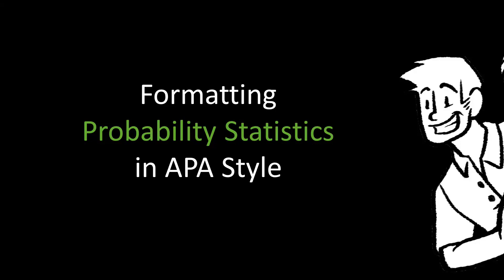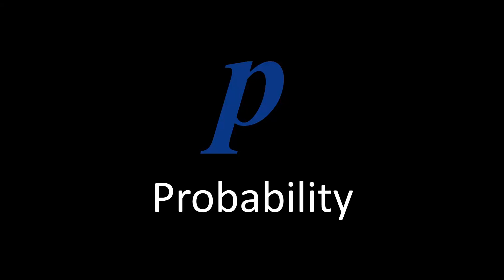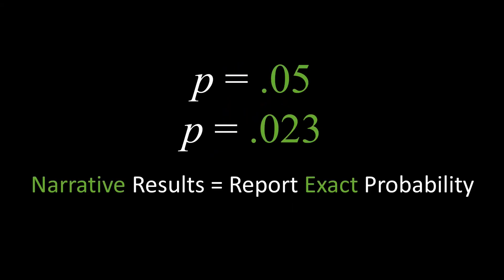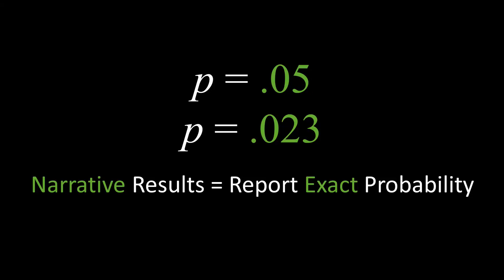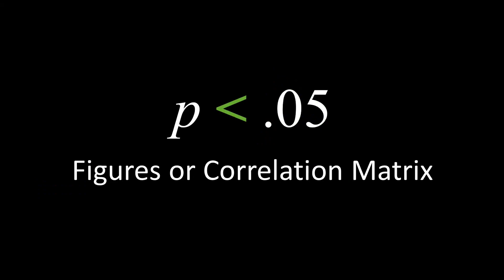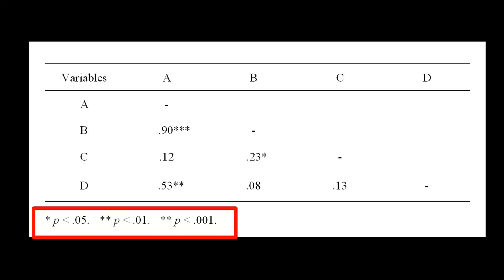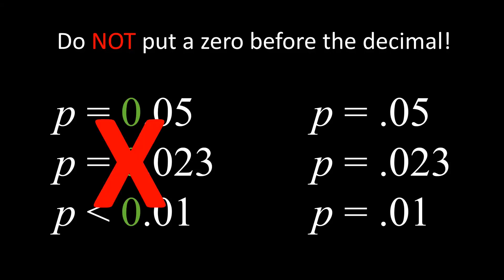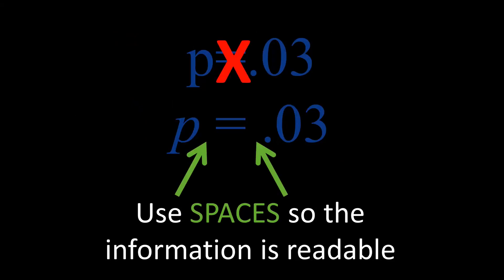Formatting Probability Statistics in APA Style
This video shows how to format statistical probabilities (p-values) in APA style.